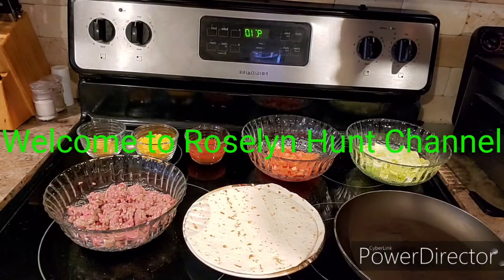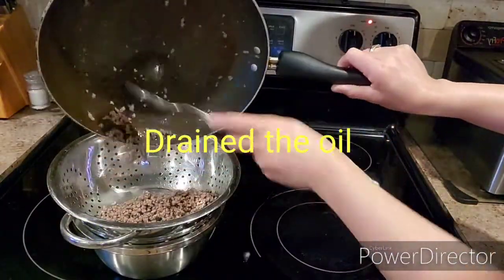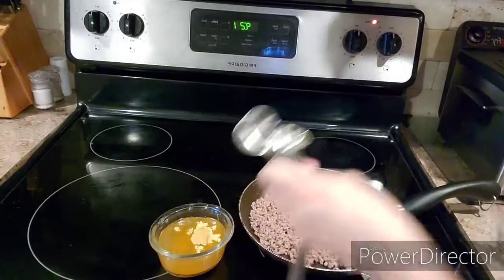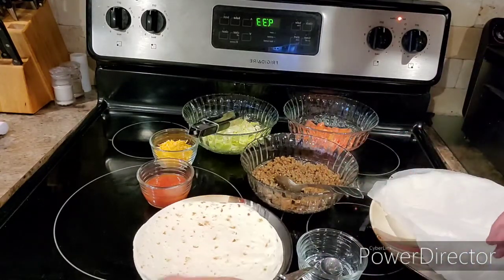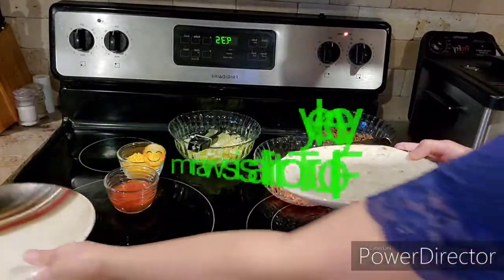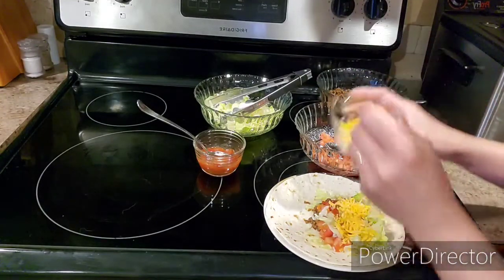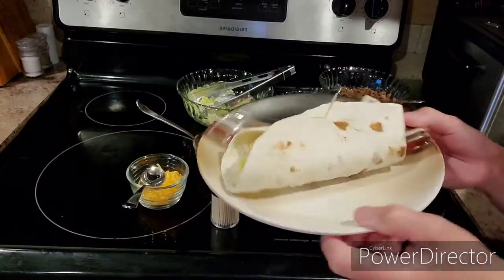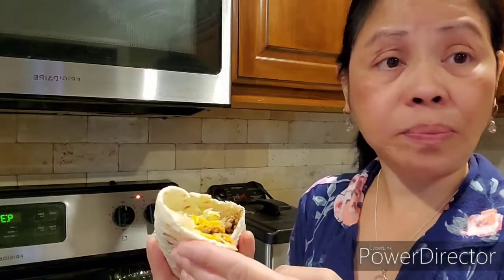How to Make a Yummy ,Tasty Burrito//Roselyn Hunt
Burrito is a Mexican Dish if I'm not mistaken.  Hubby and I we like to eat Burrito ot Taxo sometimes. Burrito is a healthy food and a has a complete package of meal, also it is an affordable price that u can feed to your self or to your family. God Bless us all and Stay Safe🙂